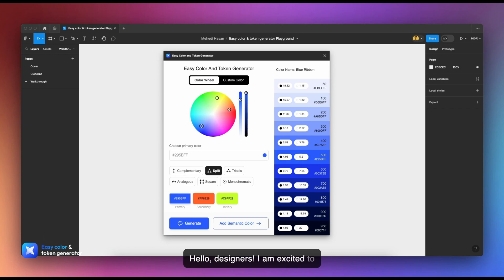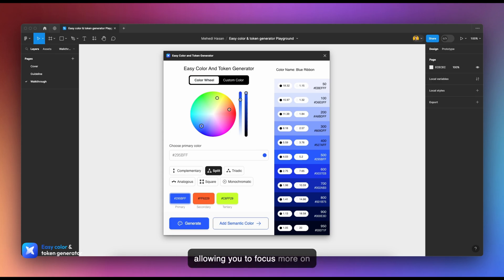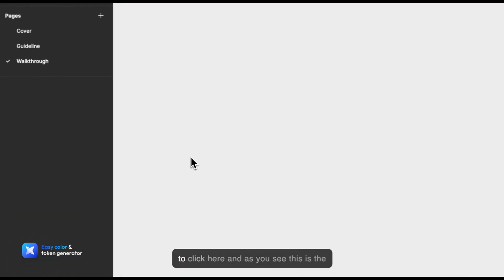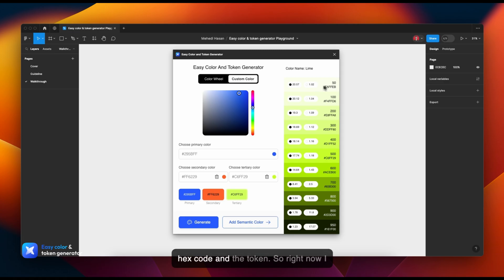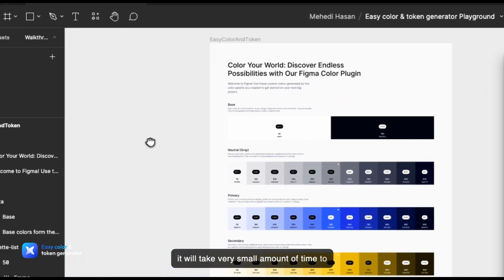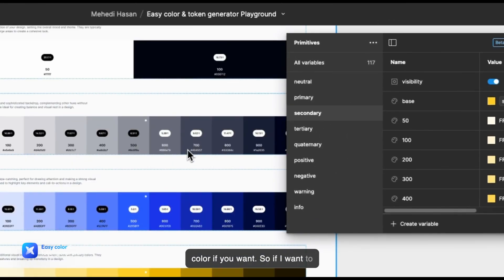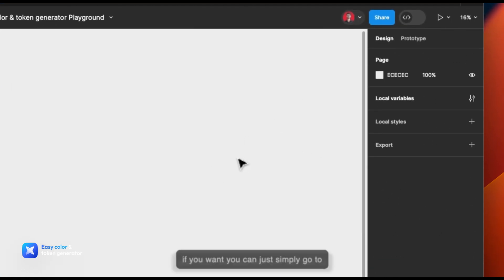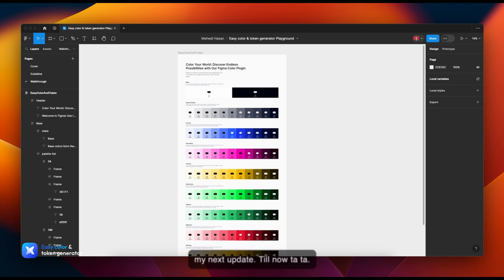Easy color and token generator figma plugin walkthrough 2024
Easy color and token generator figma plugins figmaplugins Transform Your Design Workflow with Unmatched Color Precision!

Welcome to Easy Color and Token Generator, the ultimate plugin for Figma that revolutionizes the way you work with colors. Whether you're a designer, developer, or freelancer, our tool is designed to enhance your creative process, making color management effortless, accurate, and fun!

Pricing That Fits You Like a Glove:
Tired of monthly subscriptions that drain your wallet like a leaky faucet? Say goodbye to recurring bills and hello to lifetime liberation with this incredible offer!

For a mere $14.99, you can snag a lifetime license to Easy color & token generator – Figma Plugin and unlock a world of possibilities. Forget the shackles of monthly fees and embrace the sweet taste of freedom.

Free Version: Start with generating up to 5 color palettes at no cost.

Easy Color and Token Generator is more than just a plugin; it's a game-changer for your design process. Say goodbye to the hassle of color management and hello to a world where creativity meets efficiency.